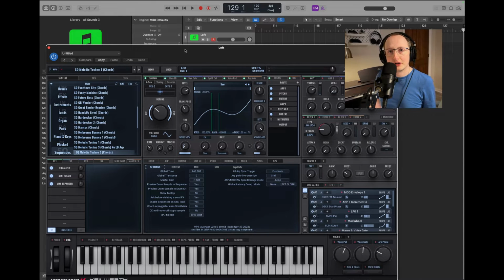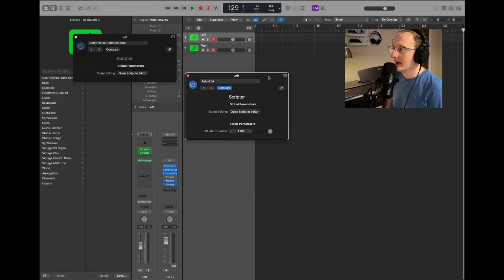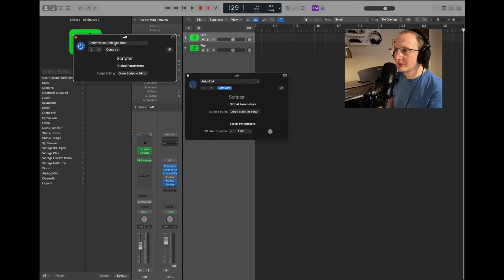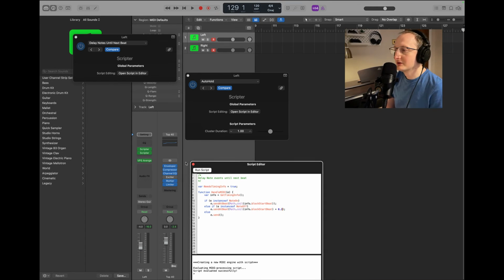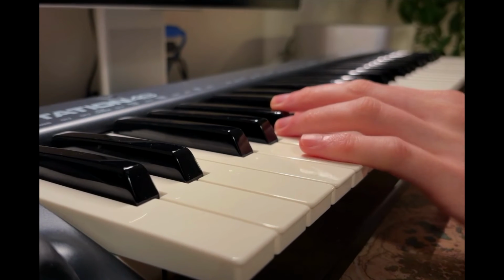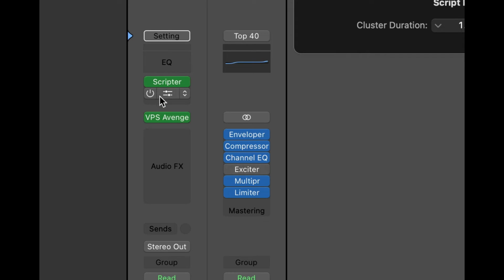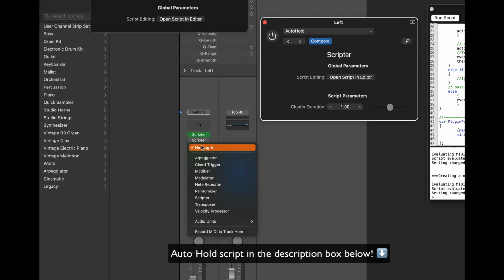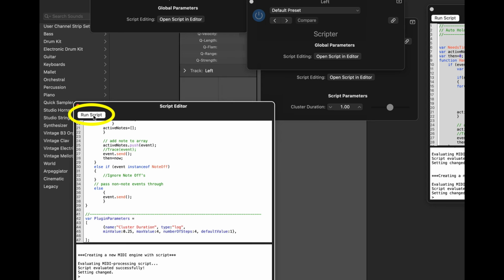How To Latch/Hold Sequences in VPS Avenger in Logic Pro!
In this video I show you how to latch chords in VPS Avenger using the Scripter feature!

(I couldn't post it in the description due to it containing angled brackets!)

Speakers: M-Audio BX5
MIDI Keyboard: M-Audio Keystation 49
Sustain Pedal: M-Audio SP2
Apple Mac Studio
Soundcard: Komplete Audio 6
Headphones: Audio-Technica M50X
Dynamic Microphone: Shure MV7X
Condensor Microphone: Rode NT1A
BenQ Screenbar
Apple iPhone 15